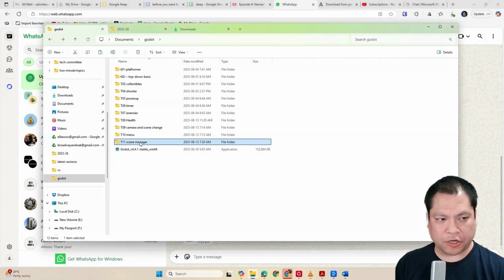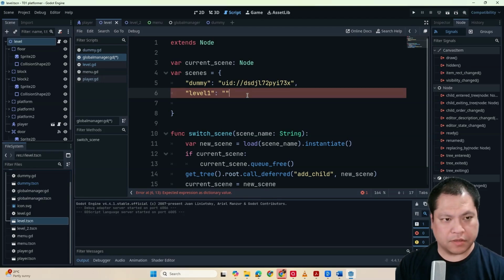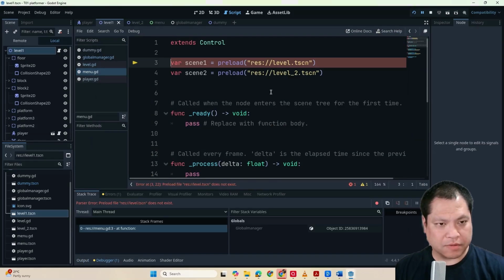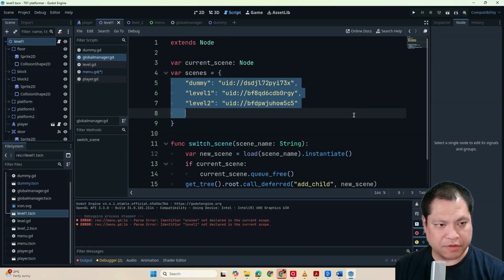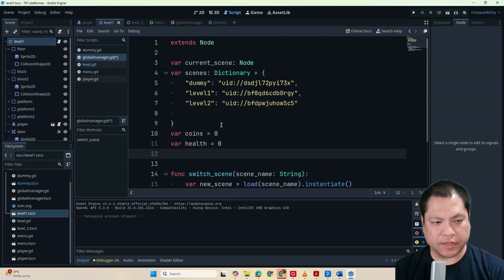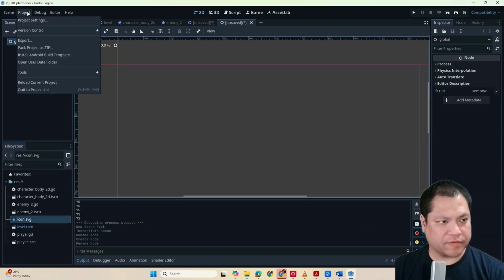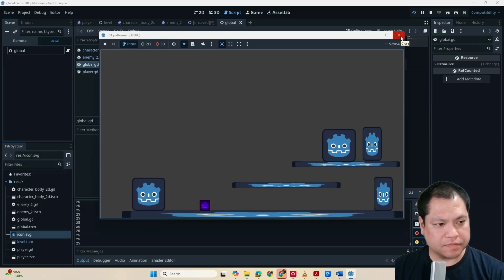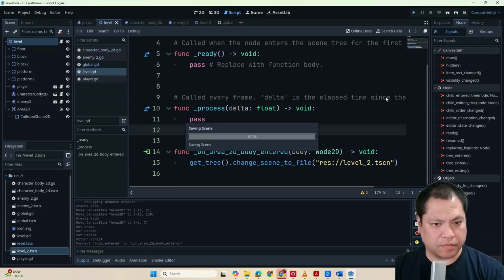Godot T12 Global variables and UIDs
This is a video about T12 Global variables and UIDs

00:00 T12 Global variables and UIDs